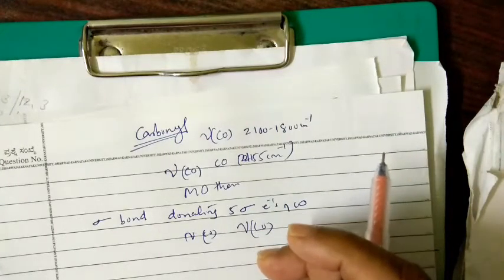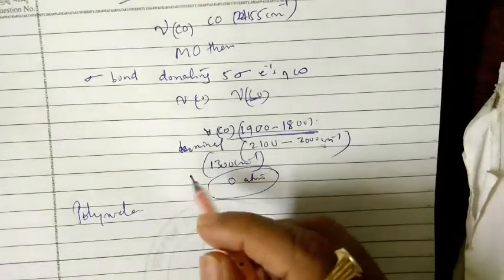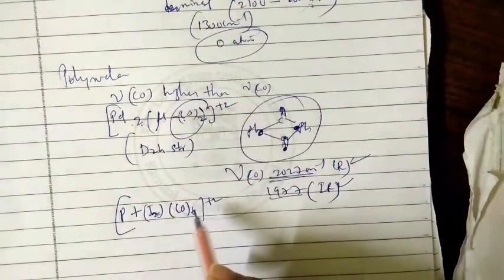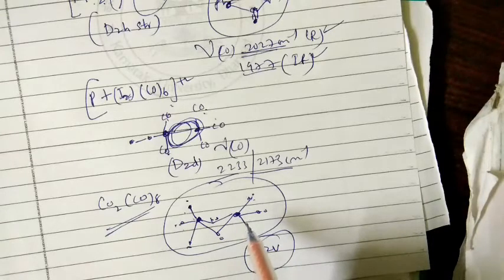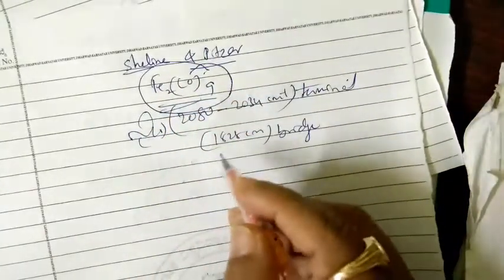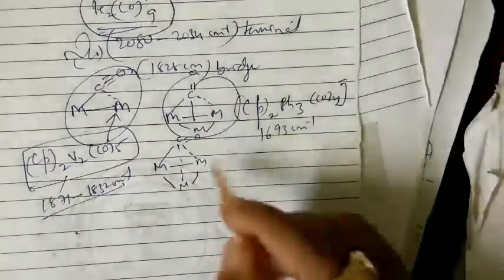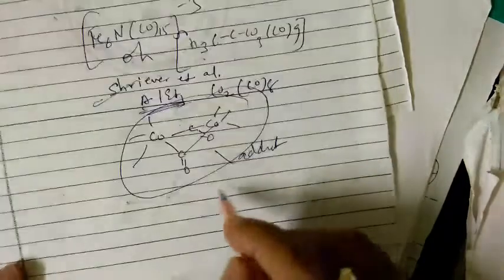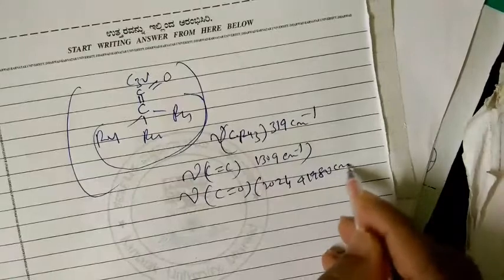IR spectroscopy of polynuclear carbonyl complexes......